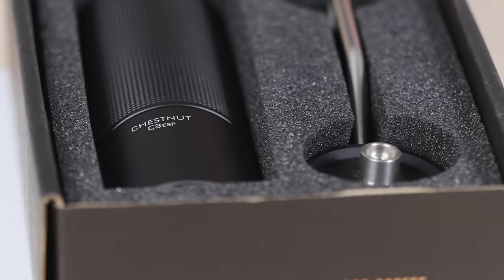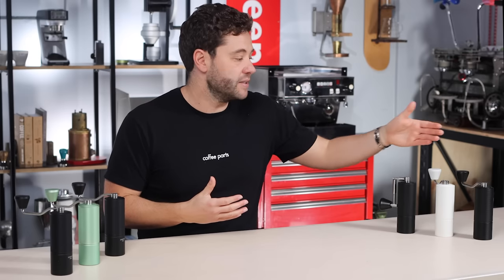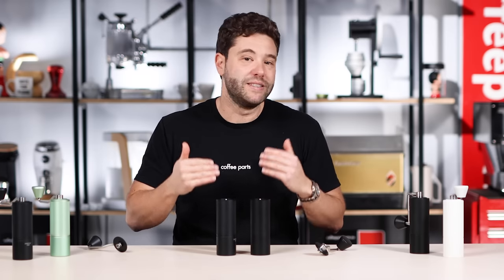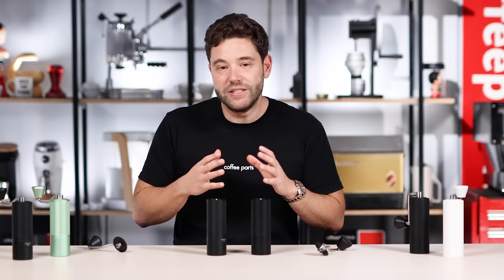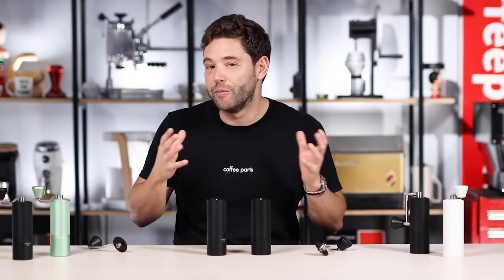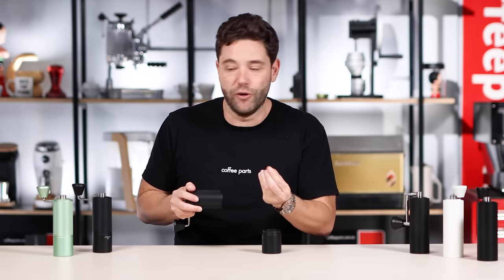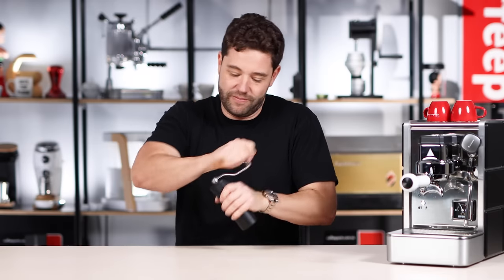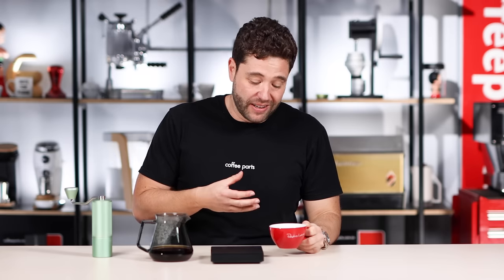NEW Timemore C3S and C3ESP Hand Grinders | Comparison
Timemore's Newly released C3 Series - C3S & C3ESP Premium Hand Grinders

The Timemore C3 Series offers an array of grind settings, giving you the freedom to customise your grind to suit your preferred brewing method. From pour-over to French press, espresso to AeroPress, these hand grinders allow you to dial in the perfect consistency for an outstanding cup of coffee tailored to your taste buds. Explore the vast spectrum of flavours and unlock new dimensions of coffee brewing possibilities!

Find Coffee Parts on Socials